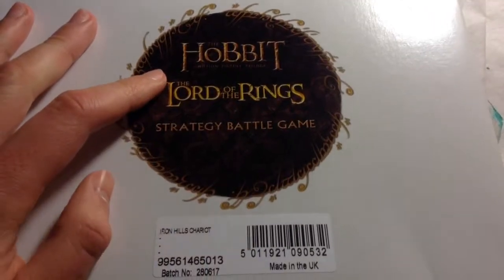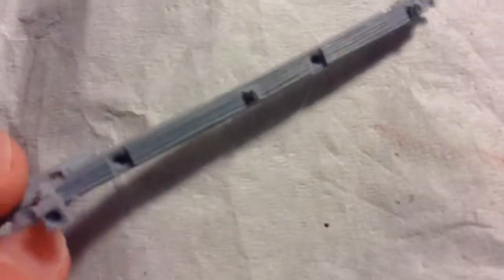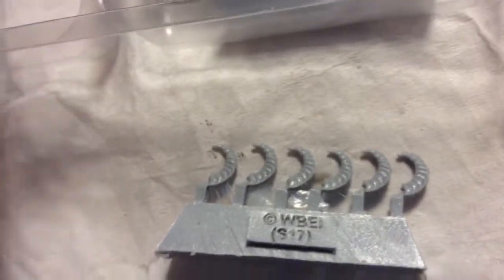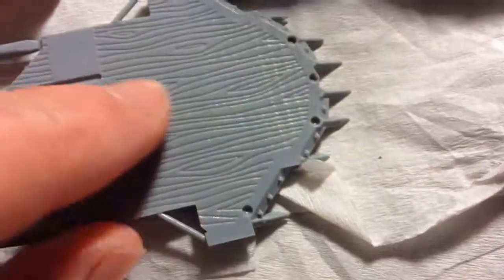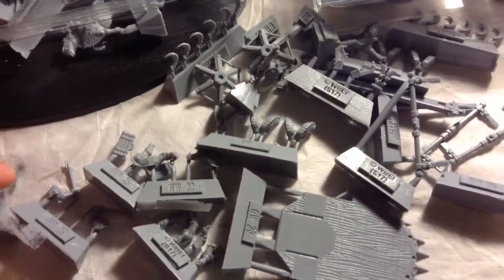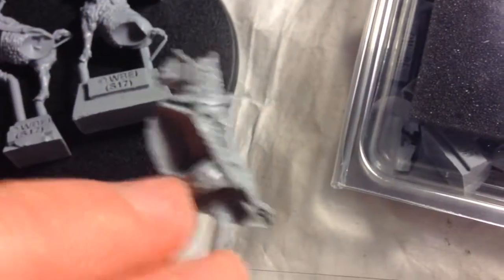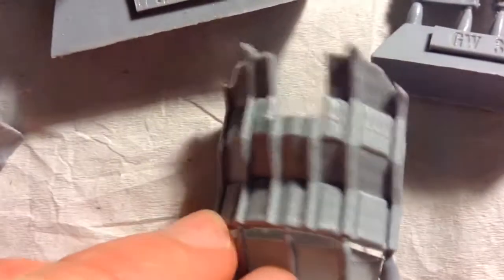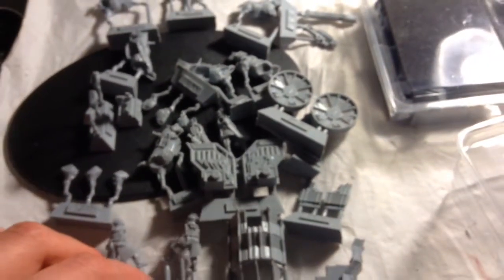KingBonezai Unboxing Iron Hills Chariot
Welcome to my unboxing of the fantastic Iron Hills Chariot from Forge World! The is an amazing kit!
Note: I do not claim any rights owned by Forge World, Games Workshop, Tolkien Estate, Middle Earth Enterprises, New Line Cinema, Warner Brothers, or Lego.